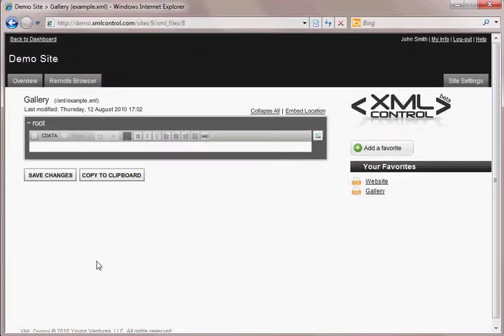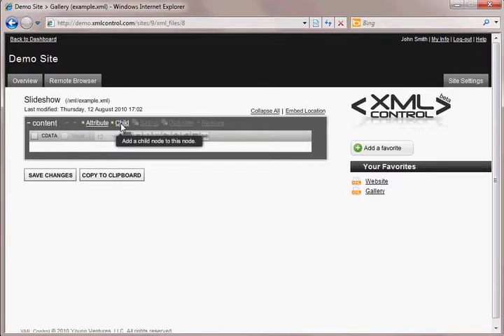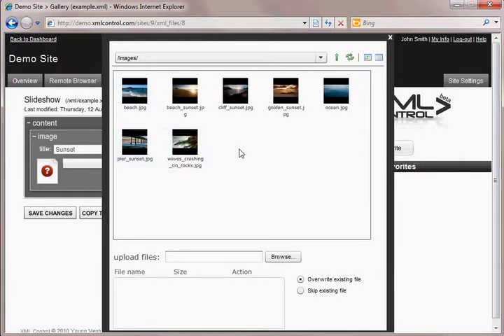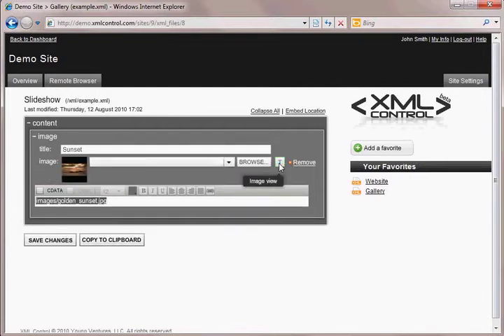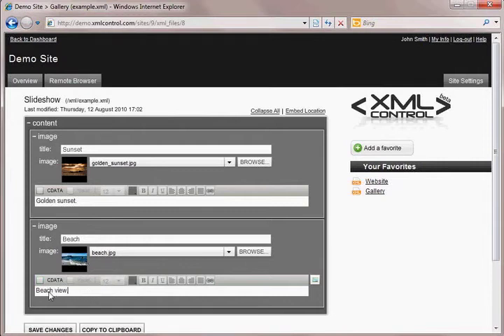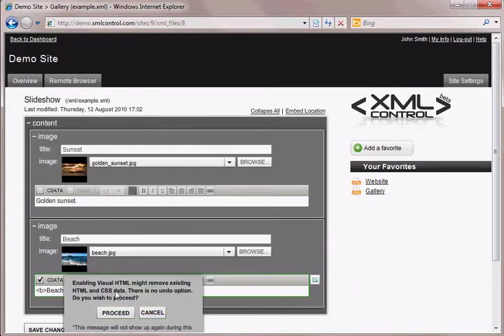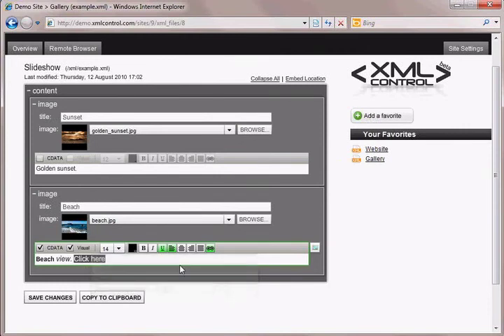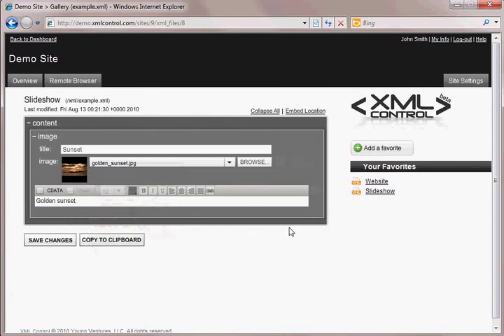XML Control on the anatomy of the XML Editor in this Flash CMS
- XML Control is a CMS for XML driven Flash sites. Changing photos is a breeze since this can be done with just using your mouse. You no longer need to type in the file name and the path. XML Control handles all that for you. With nothing to install and no database setup, this CMS makes it simple to start using.